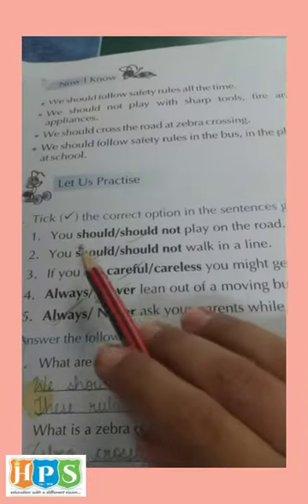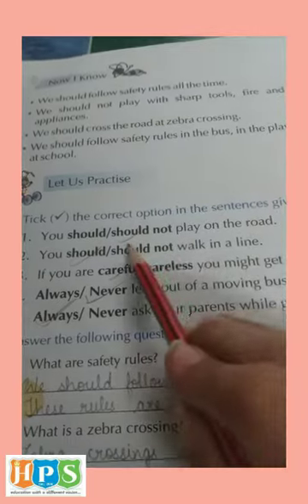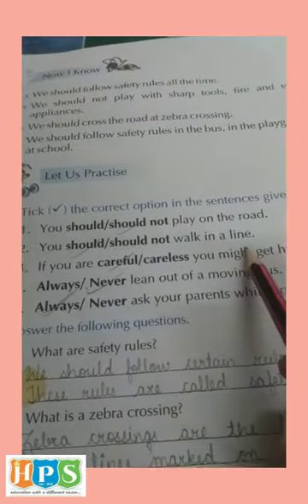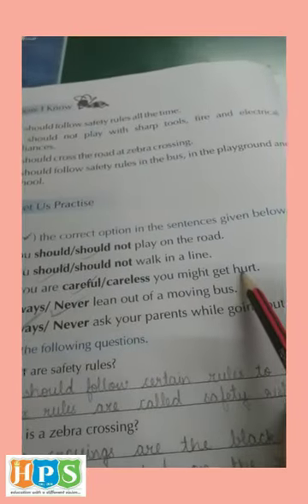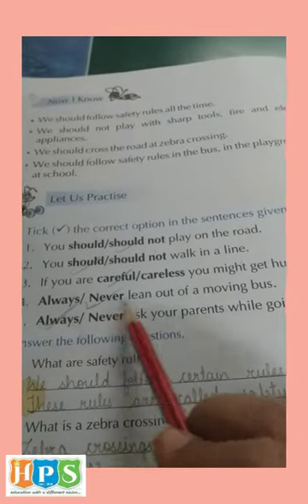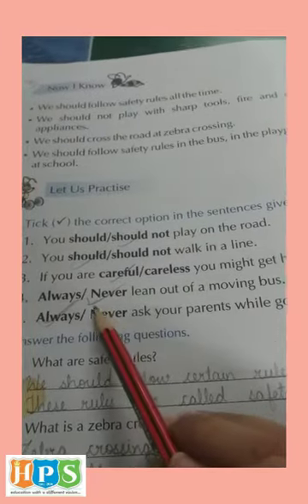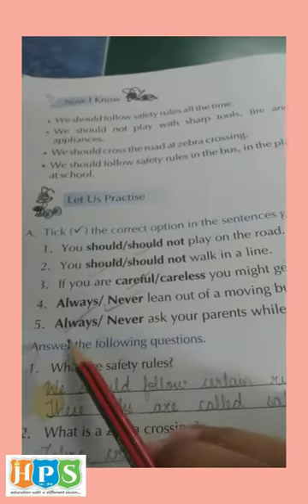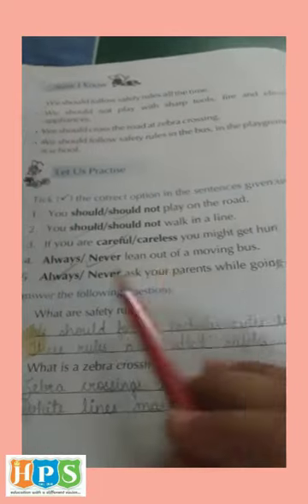CHAPTER - 9, SAFETY RULES, EXERCISE & QUESTION ANSWERS, PART 2, SUBJECT - SCIENCE, GRADE - FIRST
THIS VIDEO IS BASED ON THE SYLLABUS OF GRADE FIRST.